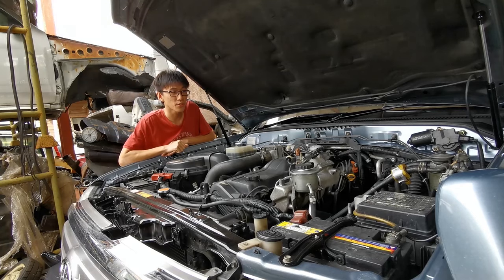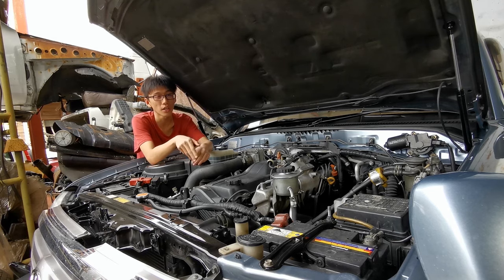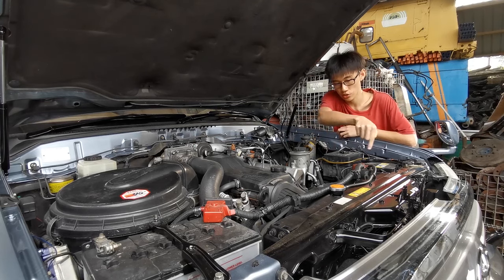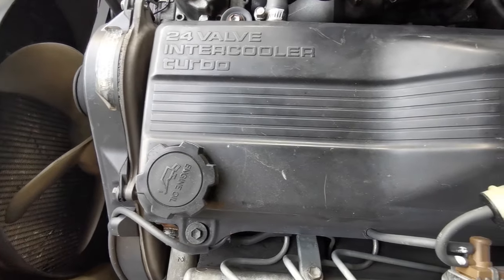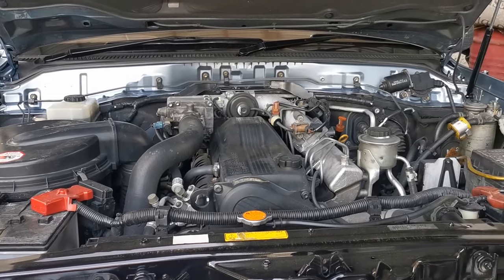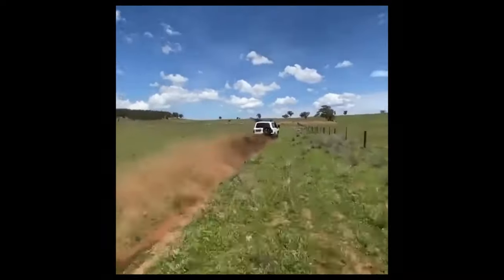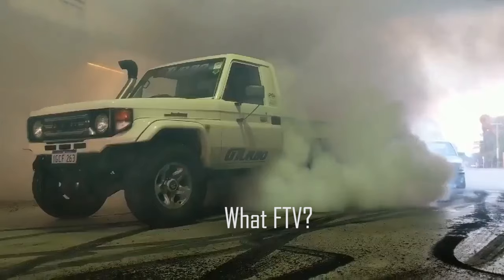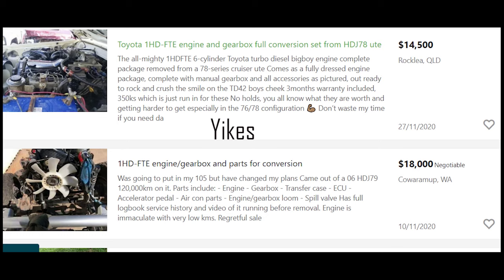Toyota's Greatest Diesel Engine Ever? 1HD-FTE Engine Overview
The Mythical 1HD-FTE, 4Bie owners lust after them but what makes them so Good to begin with? In This video we'll find out for ourselves